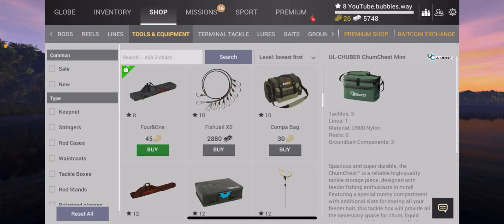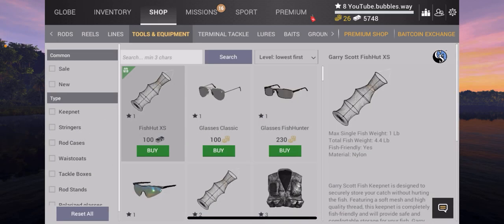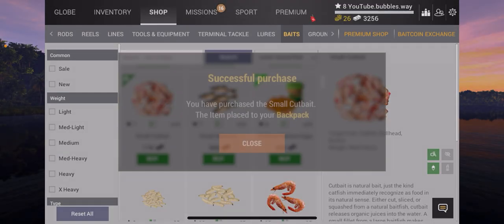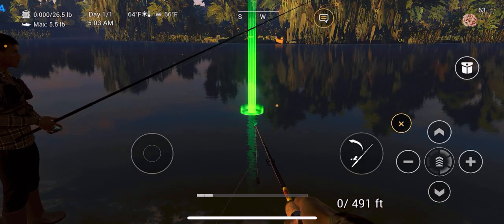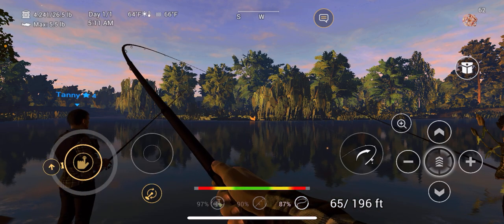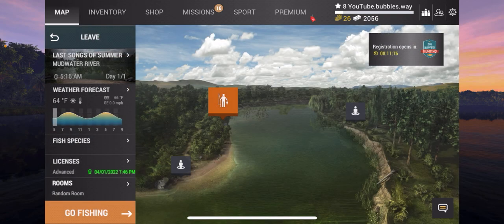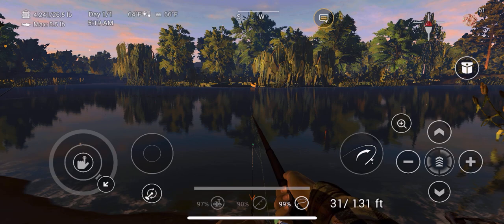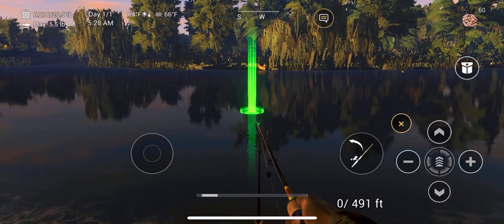Fishing planet 🌏 iOS mudwater river low lvl